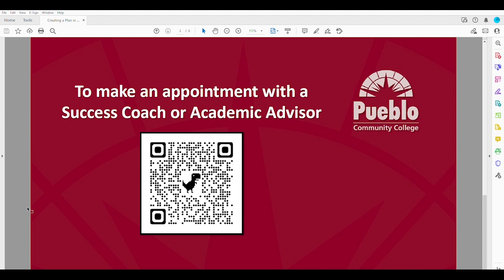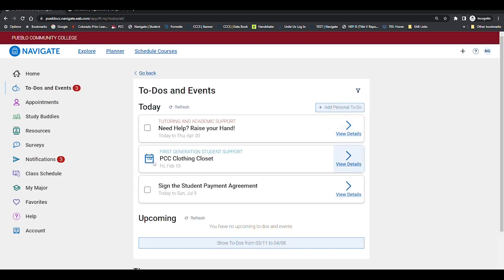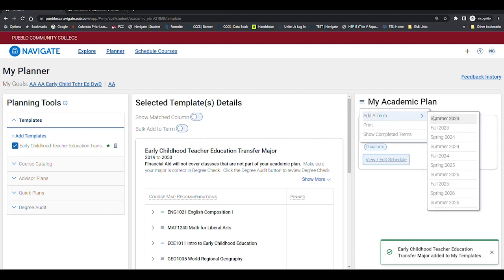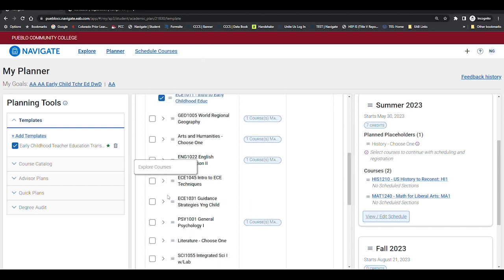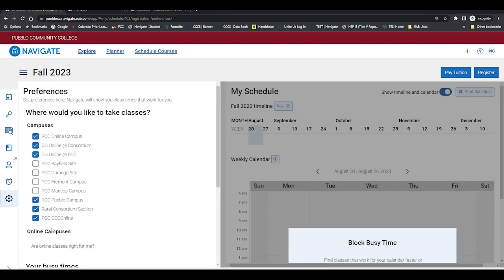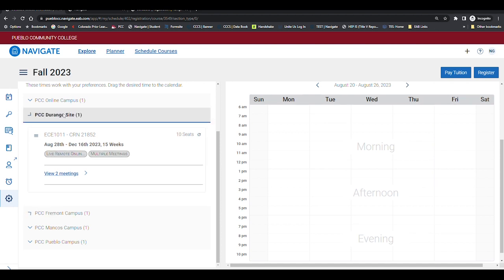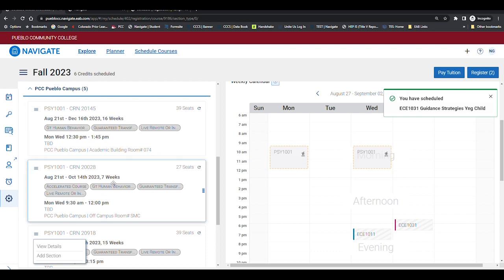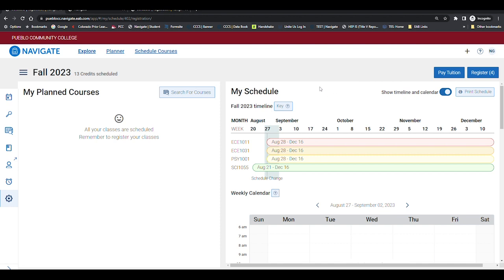Student Creating a Plan in Navigate